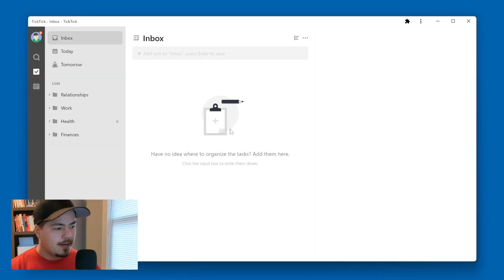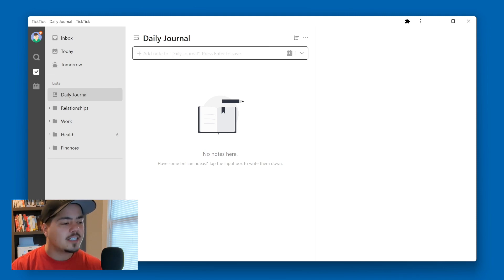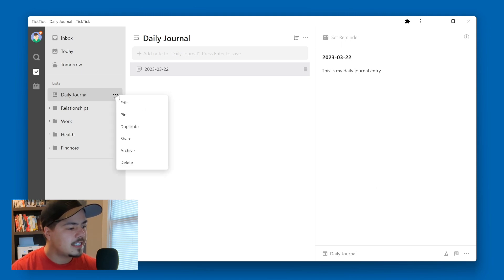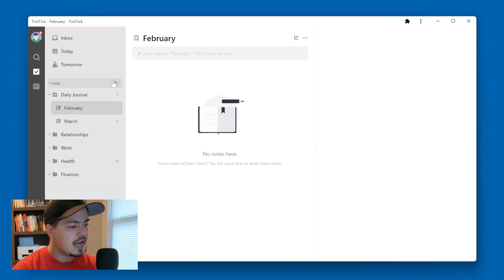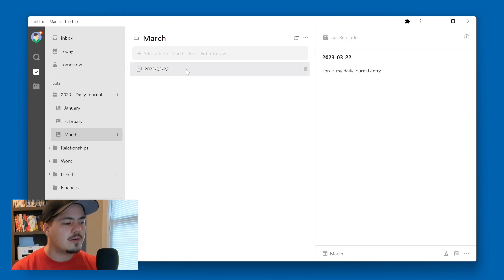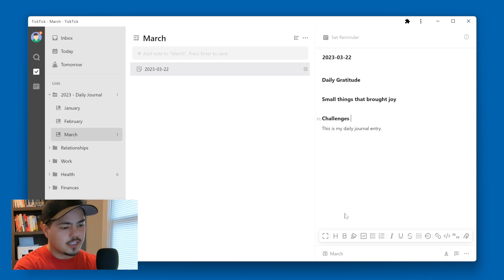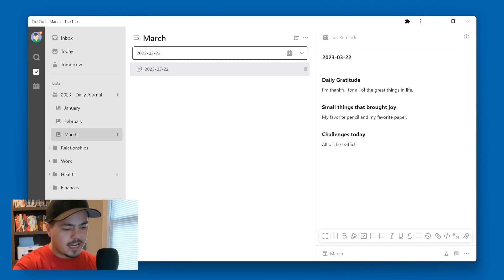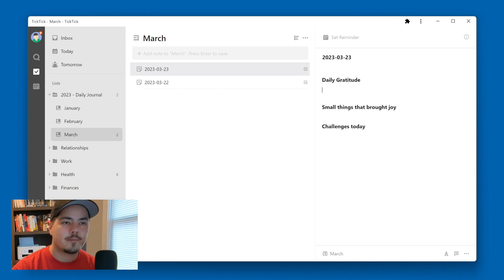Keeping a Daily Journal in TickTick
If you keep everything in TickTick, including a journal, this video discusses one approach to organize your Daily Journals.